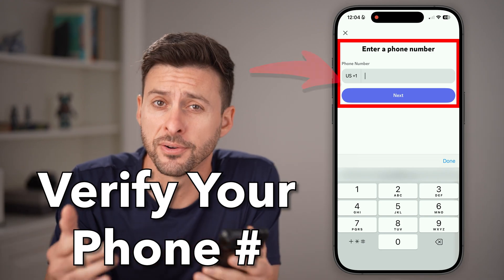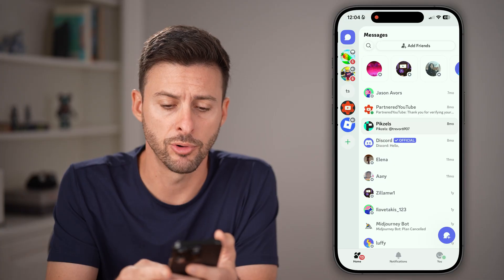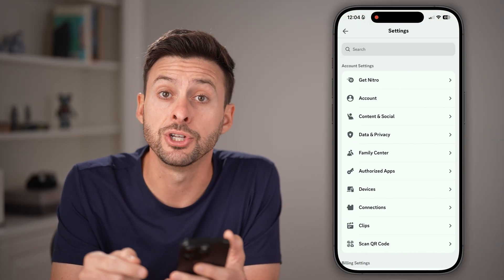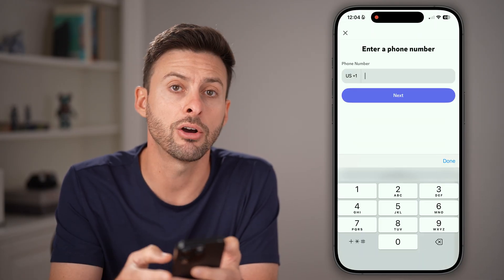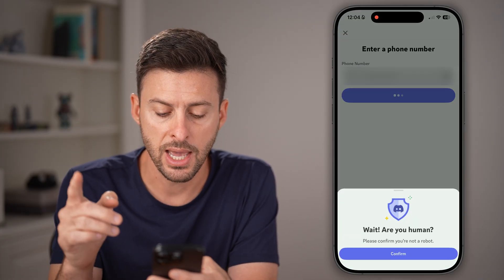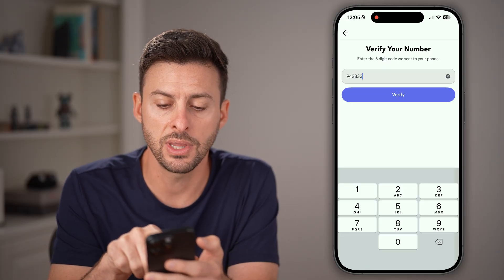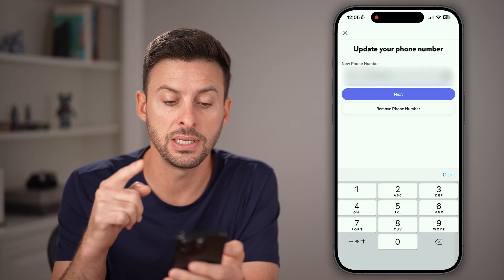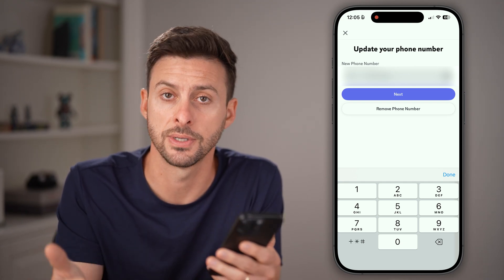How To Verify Phone Number On Discord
Here's how to verify your phone number on Discord if it's not currently verified.